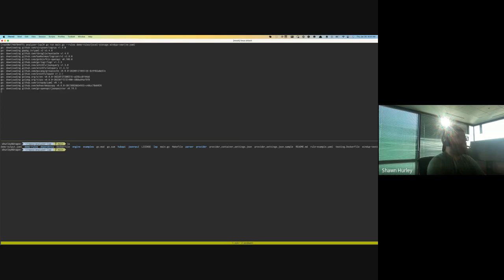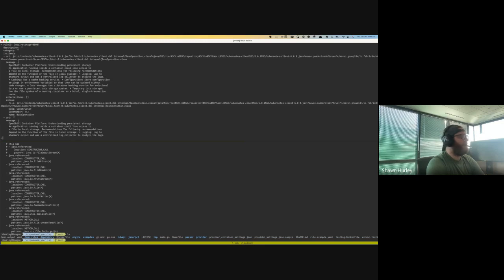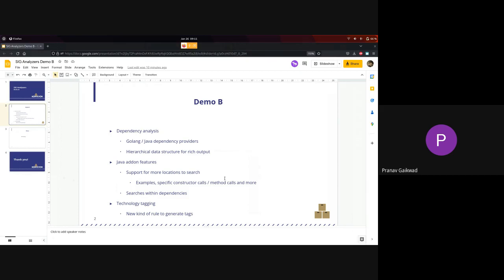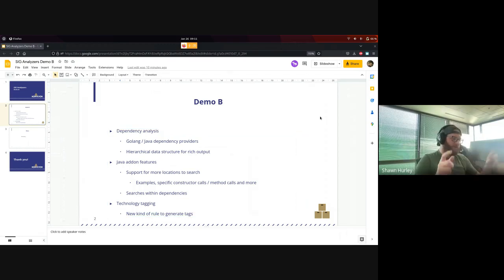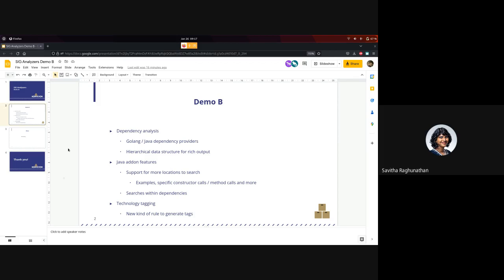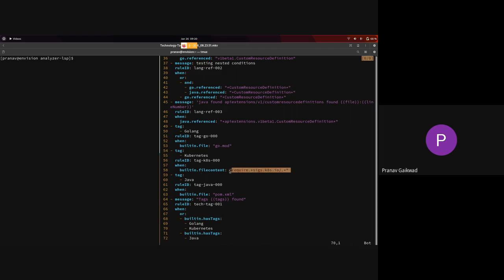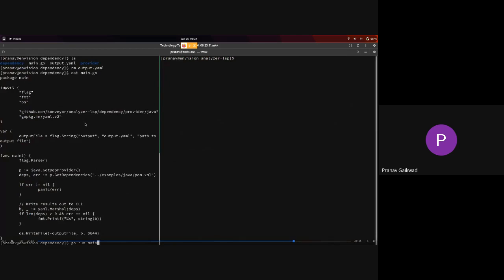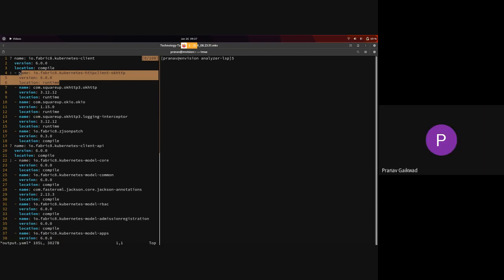Konveyor Community Meeting 2023-01-26